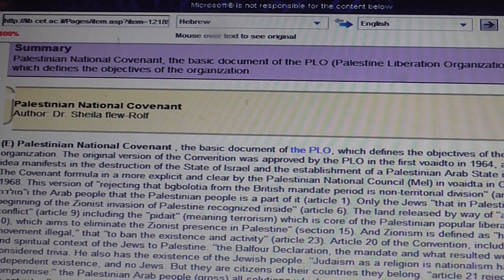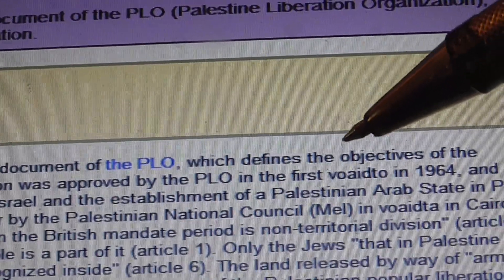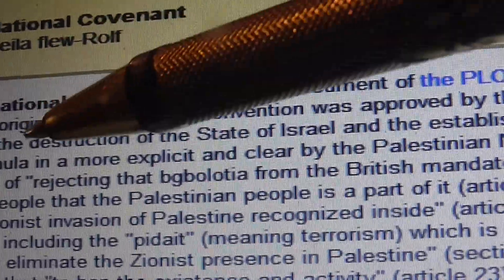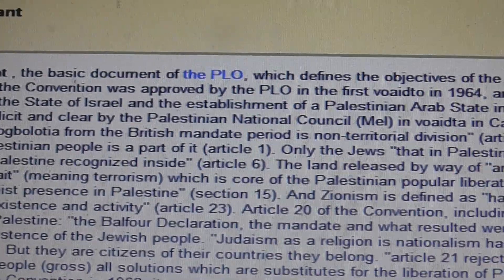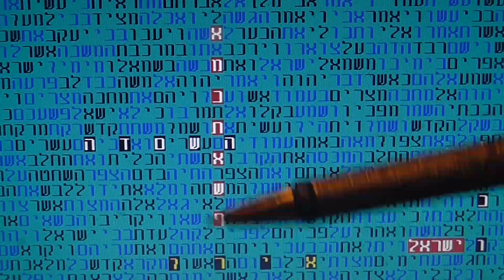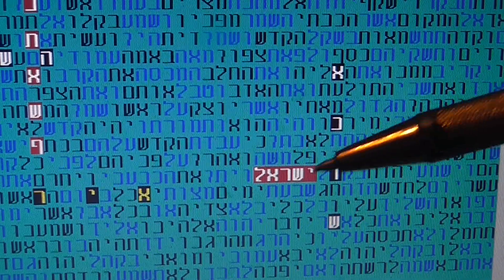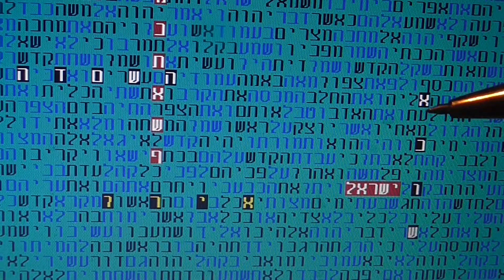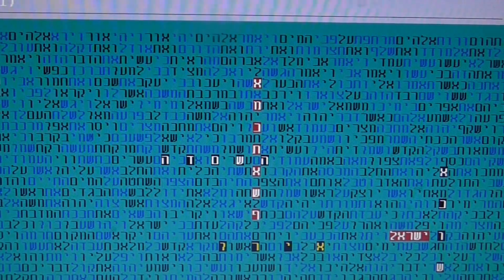Palestinian National Covenat in bible code